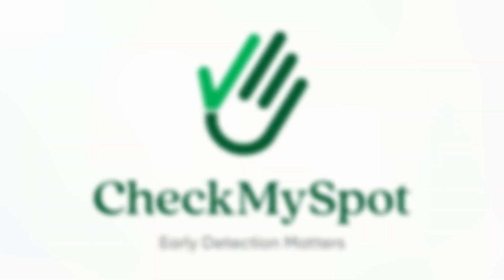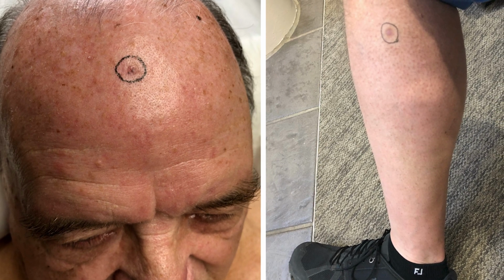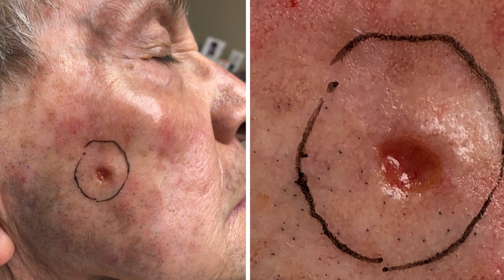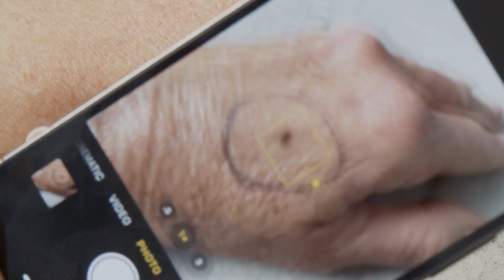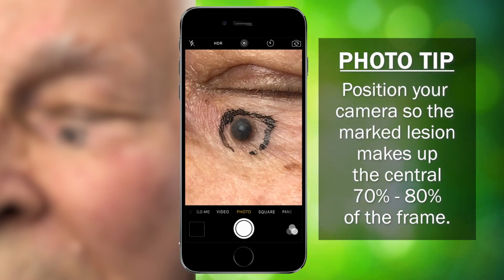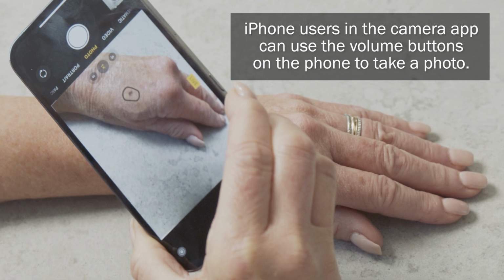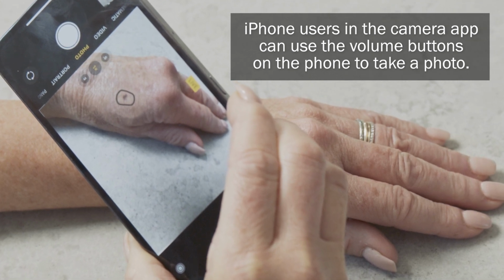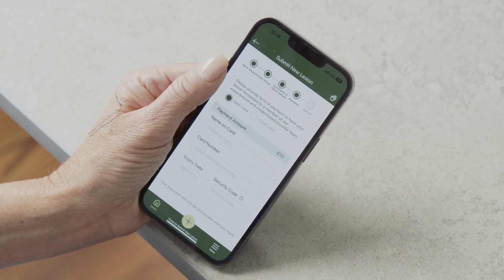How to Take a Photo of Your Suspicious Skin Spot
Our mission is to provide our patient users with a superior quality and convenient asynchronous teledermatology screening service. We will improve access to qualified dermatology care with this service by utilizing advances in cell phone cameras and software technology to provide our patient users with a screening disposition for a skin spot of concern within 24-48 hours. Our goal is two-fold. One is to reduce weeks of unnecessary patient user anxiety about benign appearing spots. The second is to expedite an “in-clinic” appointment with a user’s own dermatologist or a certified dermatologist nearby in the event a spot appears worrisome for skin cancer. CheckMySpot appreciates that early detection matters in improving patient outcomes and has made reducing delays in obtaining “in-person” clinic visits for diagnosis and treatment a service objective.

The CheckMySpot service is committed to full adherence to the high standards of teledermatology set forth by the American Academy of Dermatology and the American Telemedicine Association. CheckMySpot fully supports the premise that ultimately there is no substitute for an “in-person” clinic exam as well as the American Academy of Dermatology’s recommendation that all persons receive an annual “in-person” complete skin exam. Accurate and expedited screening of skin lesions is our top priority because we recognize that early detection matters to improve patient outcomes and save lives.